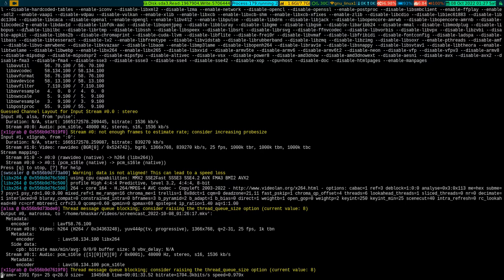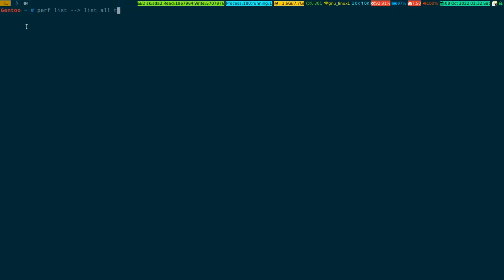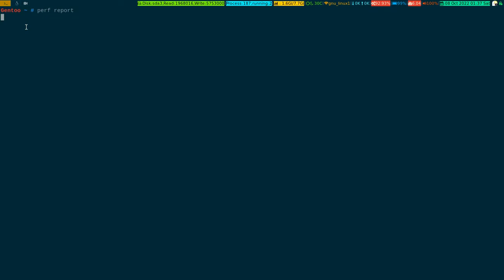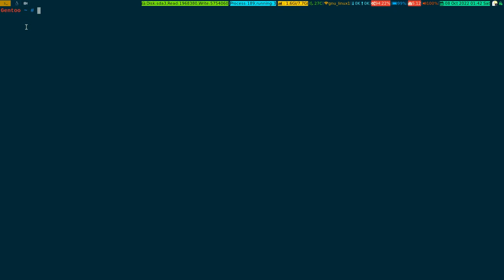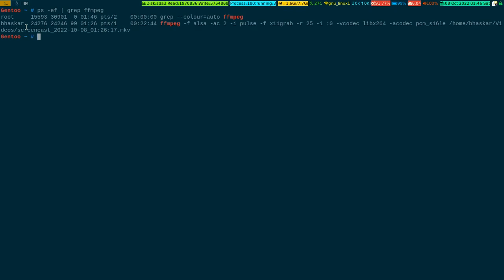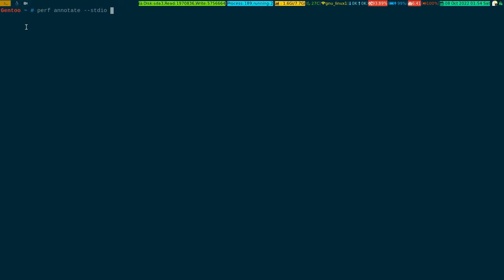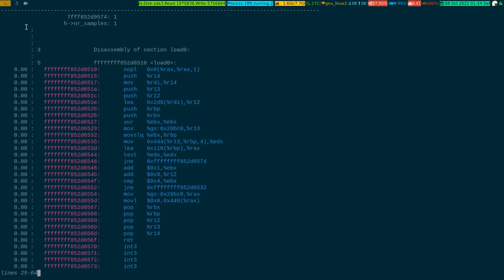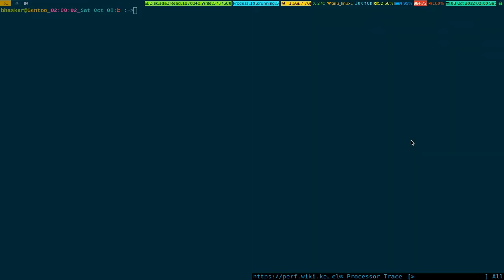Linux Performance Analysis Tools AKA Perf Tools 2022_10_08_01:26:17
In this video, you will see, Linux performance analyzer tools to measure different activities in the system CPU-wise.